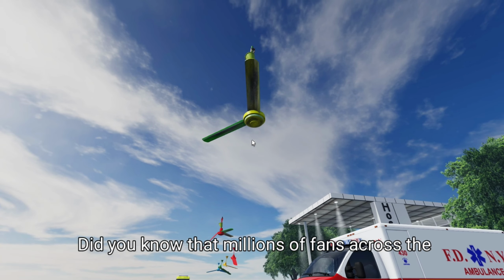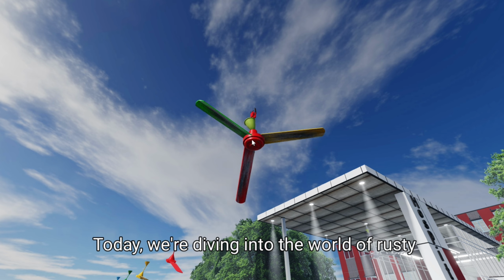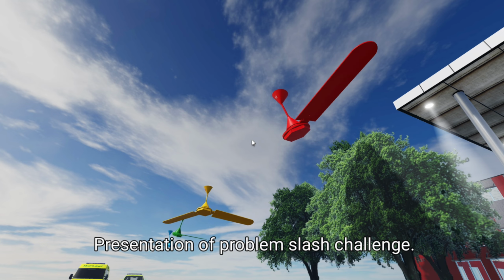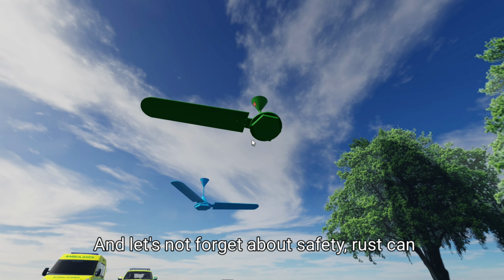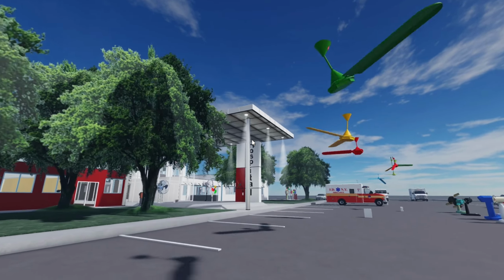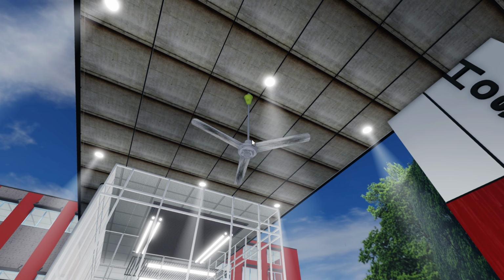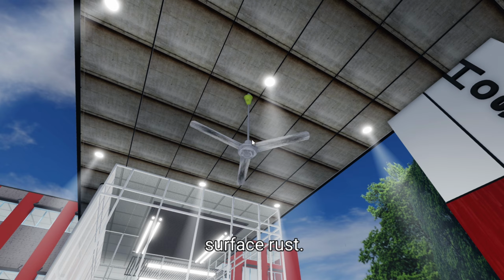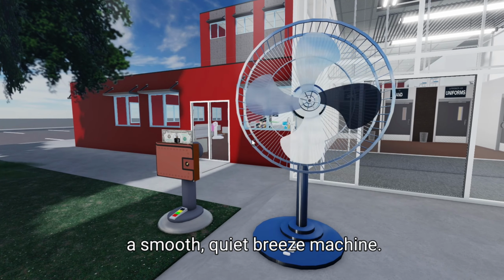Unbelievable Rusty Fan Hack You Must See!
Have you ever struggled with a rusty fan and wished there was an easy fix?

Are you tired of that rusty, wobbly fan ruining your comfort? In this video, we unveil a brilliant hack that will breathe new life into your old fan! Discover step-by-step instructions on how to fix those annoying wobbles and eliminate rust, all while saving money and extending the lifespan of your appliance. Perfect for DIY enthusiasts and anyone looking to improve their home environment, this hack is a game-changer! Join us as we demonstrate this simple yet effective invention that you NEED to see!